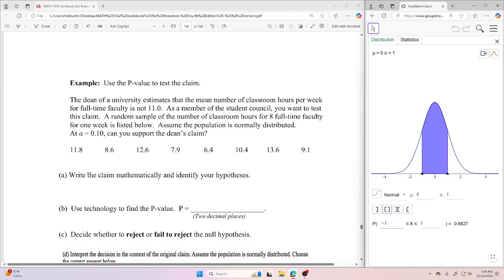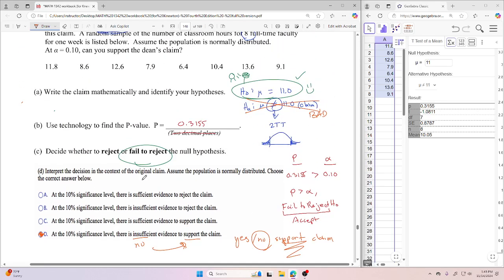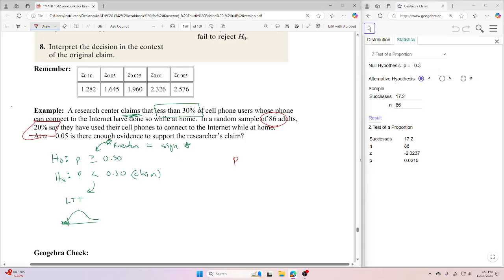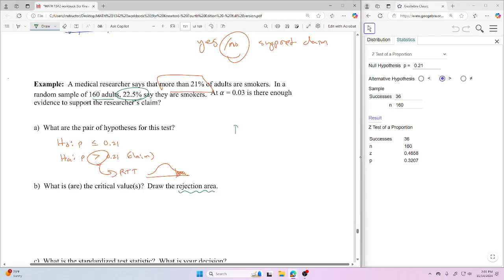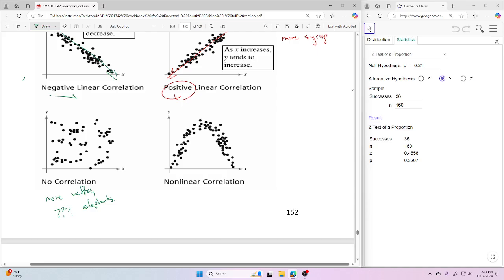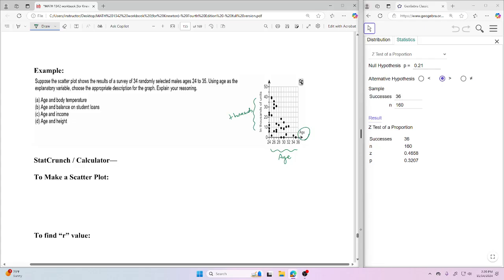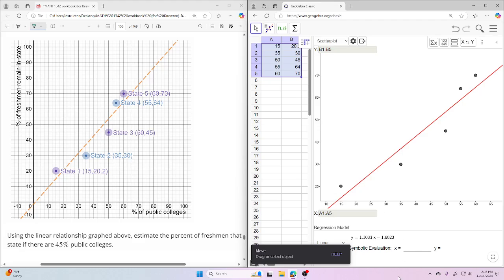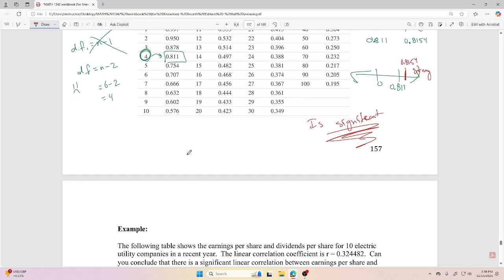Stats Lecture 11/14/24